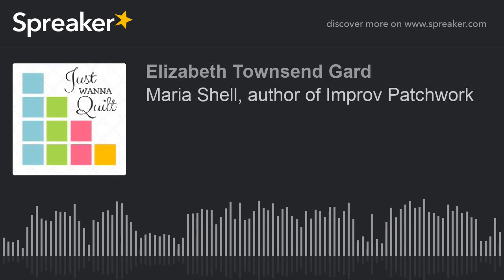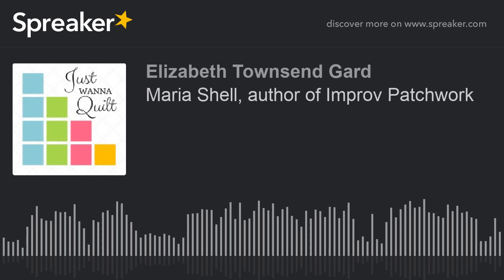Maria Shell, author of Improv Patchwork (part 3 of 5)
Maria joins us to talk about her quilting life in Alaska, her book, Improv Patchwork, her year of making everything she wore, and her philosophy of a room of one's own.  Here is a link to her book